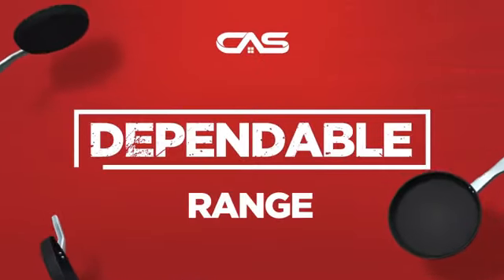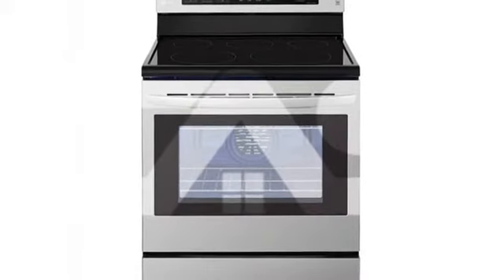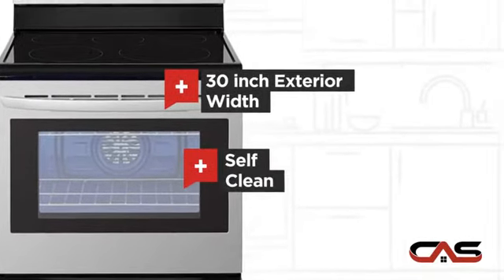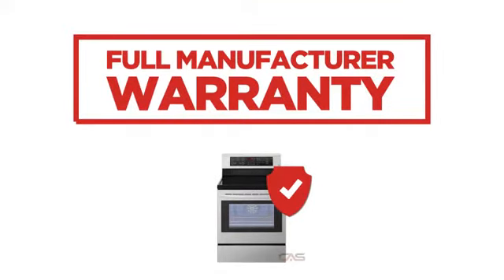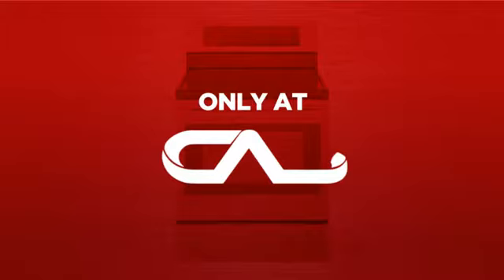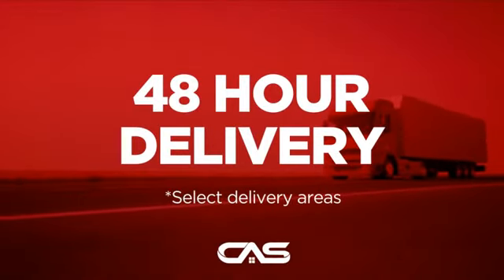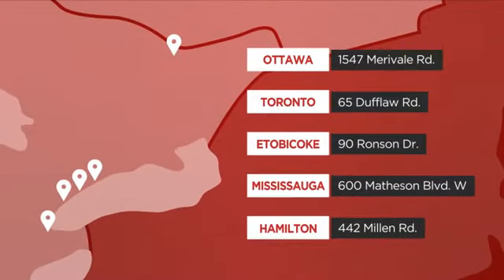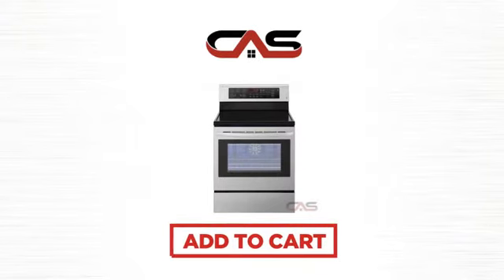LG LRE3193ST Range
LG LRE3193ST